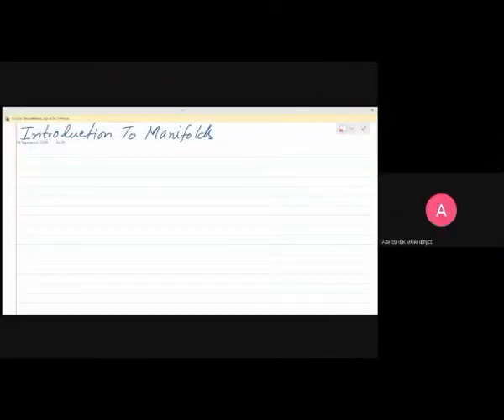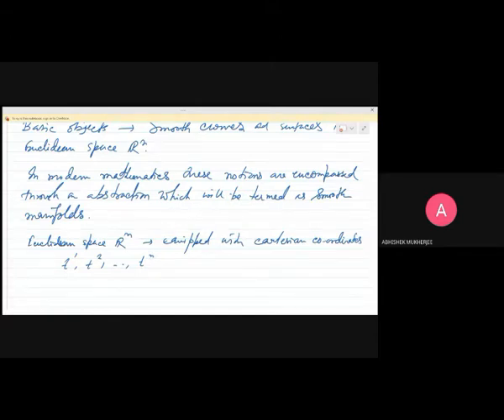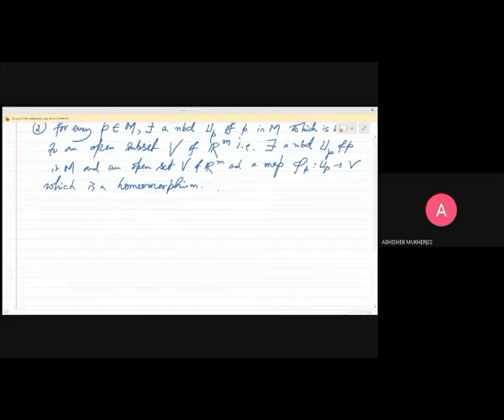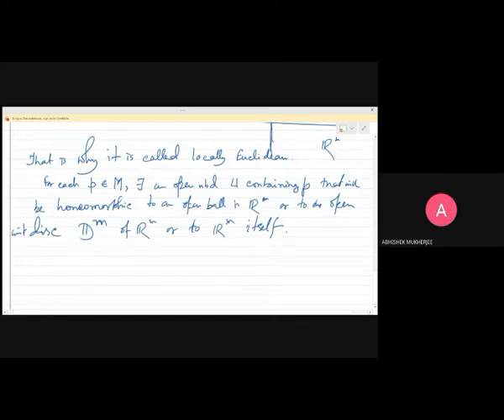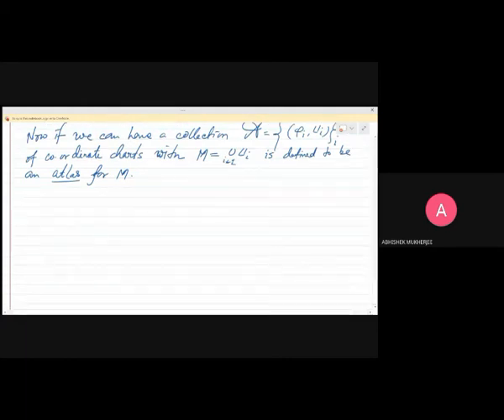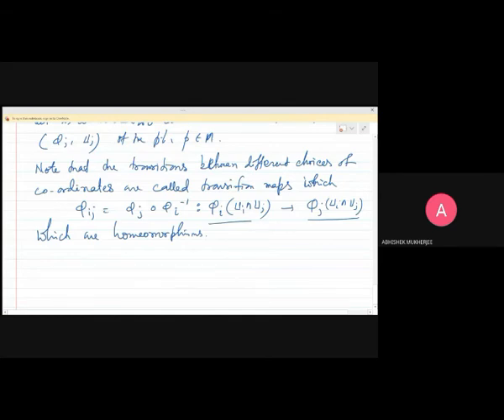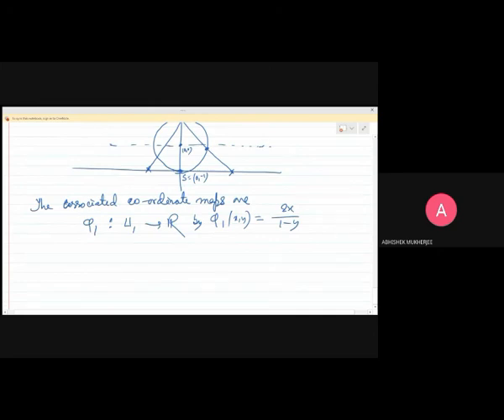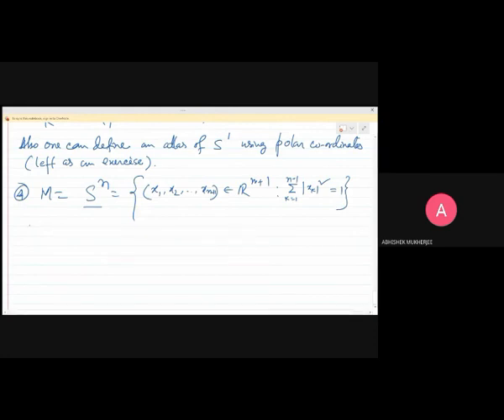INTRODUCTION TO SMOOTH MANIFOLDS | TOPOLOGY & GEOMETRY |LECTURE 1